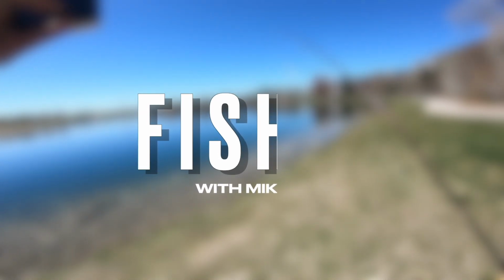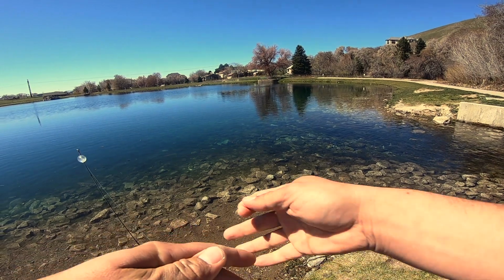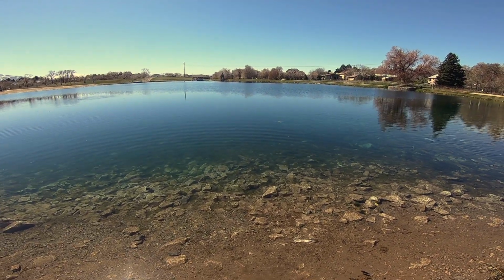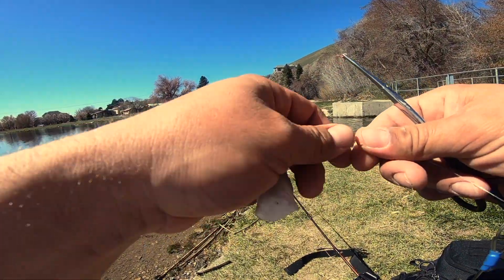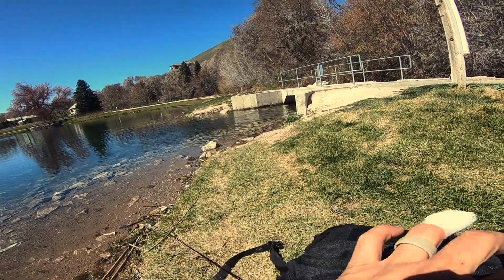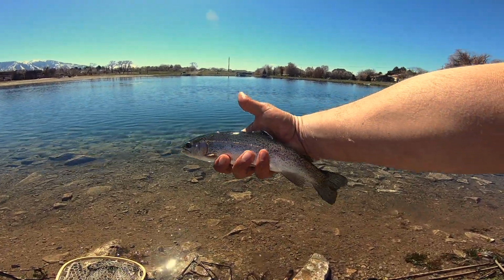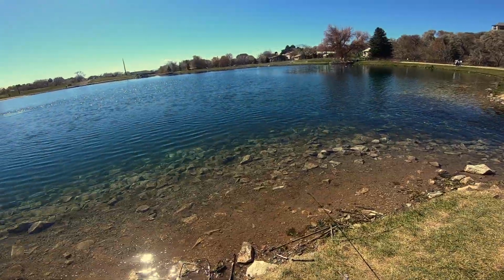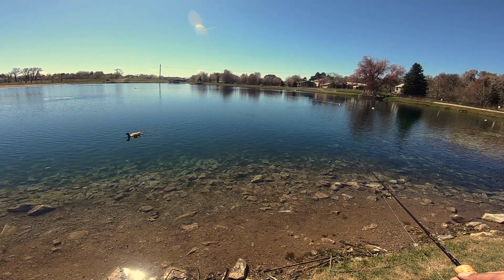Local pond Fishing | SPRING 2024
I got wind that my local pond was stocked with about 1400 rainbows, I went down and did a dangle , caught a few and had good times.